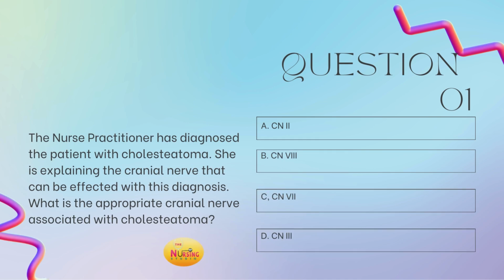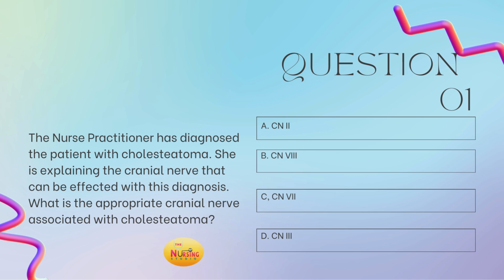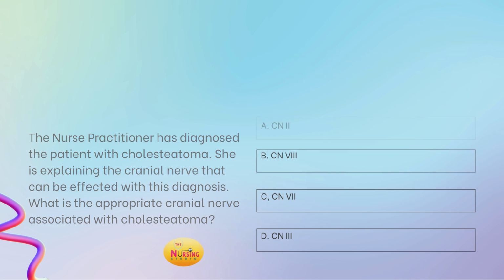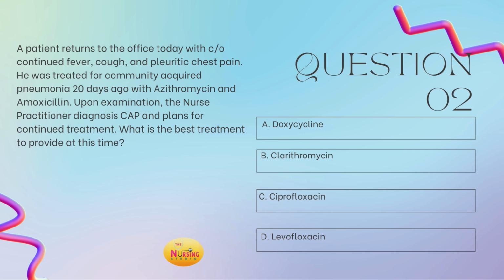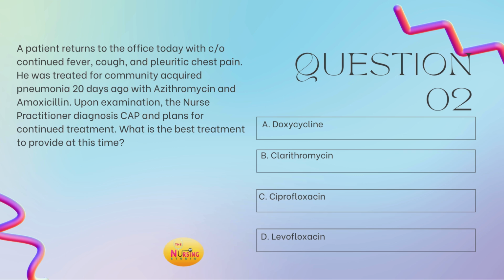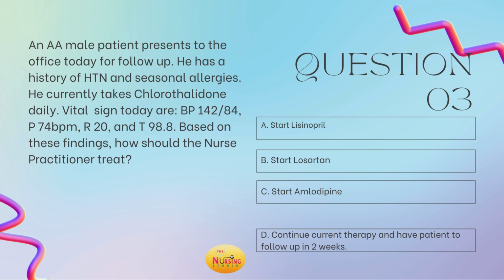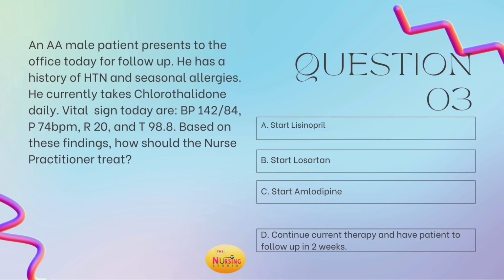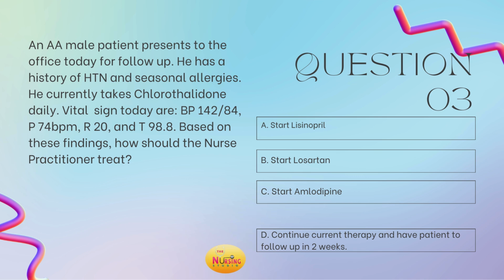Daily Practice Questions for Nurse Practitioner Board Preparation!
A few questions on EENT, Respiratory, and Cardiology.

5 week intensive review:

AANP
ANCC